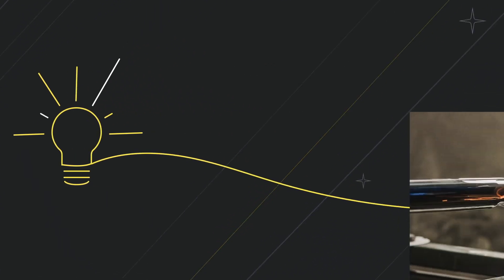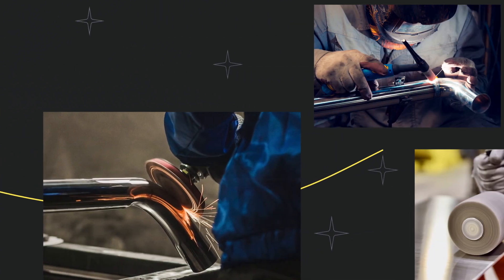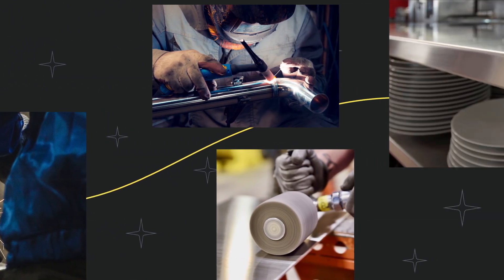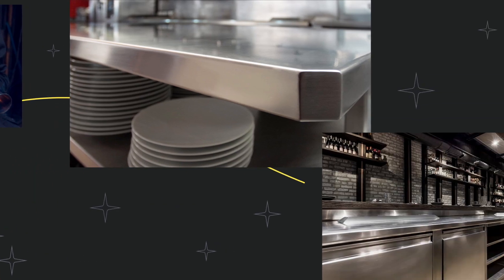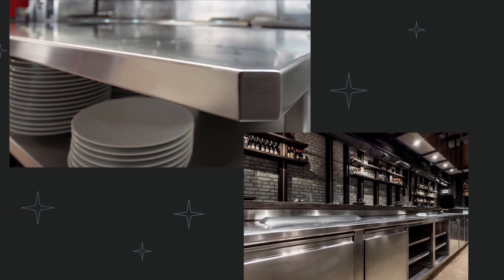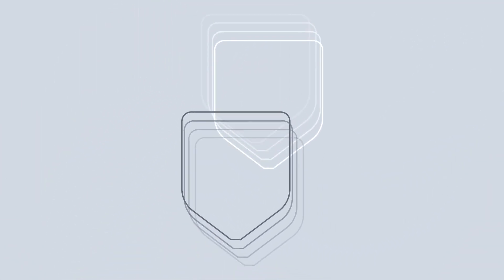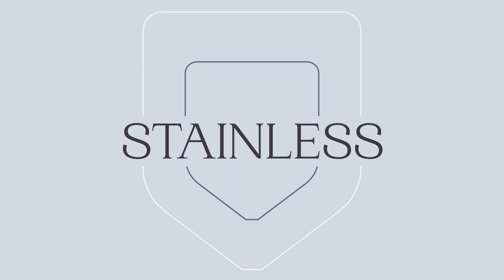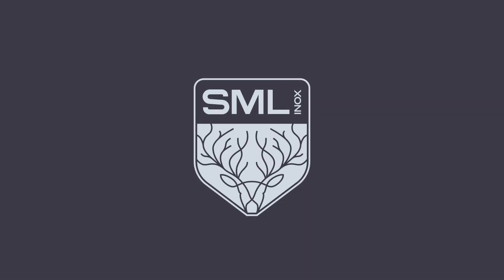SML Inox - Capture Stainless - English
It is with great pride and excitement that we unveil our magnificent brand new image!

This new head is an opportunity for us to revamp and reinforce our promise: to create robust and durable stainless steel products, without compromising refinement. Rest assured, through this new path we are taking, we will remain true to our roots, our history, our heritage. Our quest? To capture the stainless. 🦌💪

To find out more about the history and approach behind our logo and our brand universe, it's over here: smlinox.com 👈